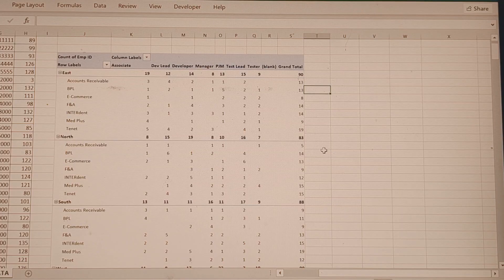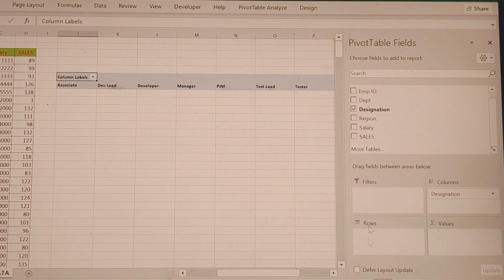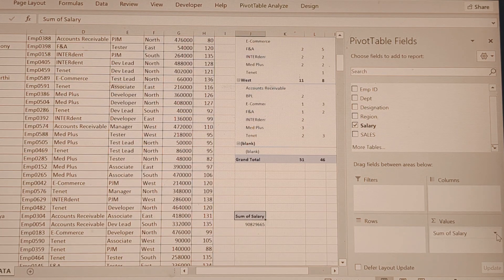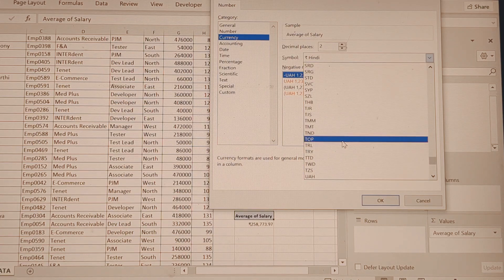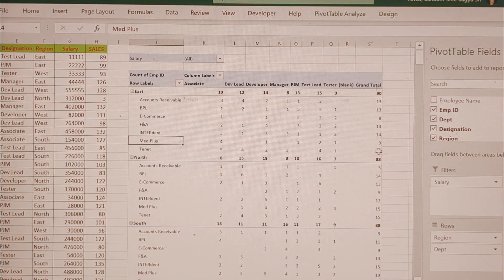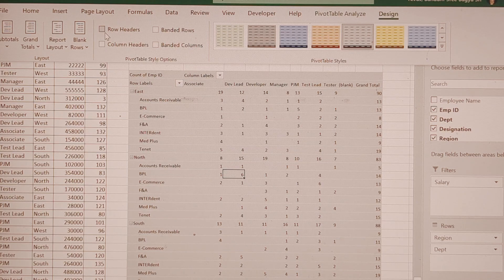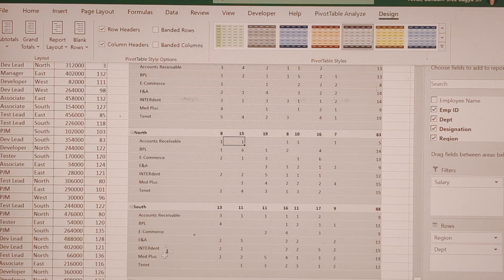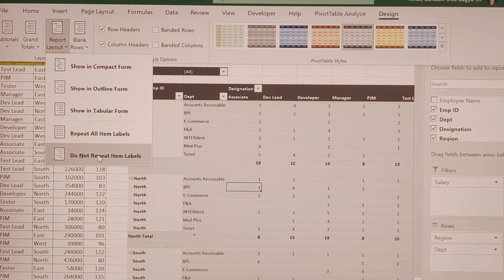Pivot Tables ని ఎలా Design చెయ్యాలి ?? | Easy steps to learn pivot tables 2024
Thanks a lot for supporting me from the beginning, Without you i couldn't have achieved the 5k mark today.
Lets aim for 10k mark in the future &
👉👉 Lets Touch 10k Mark Together 💯